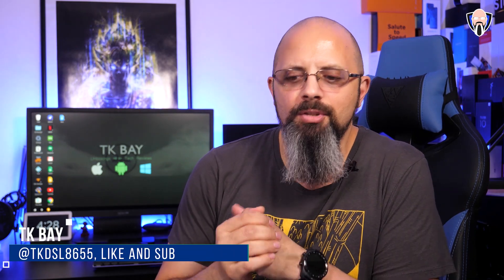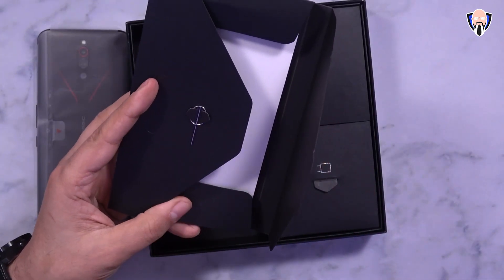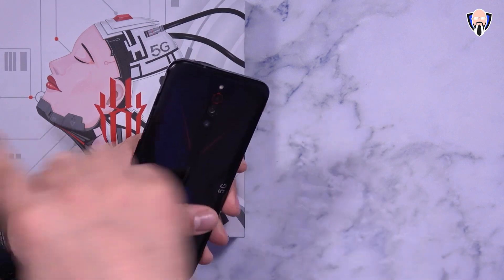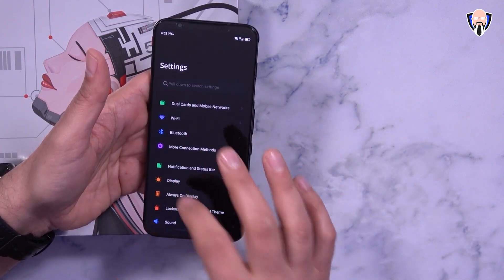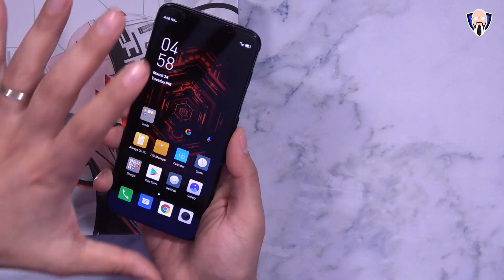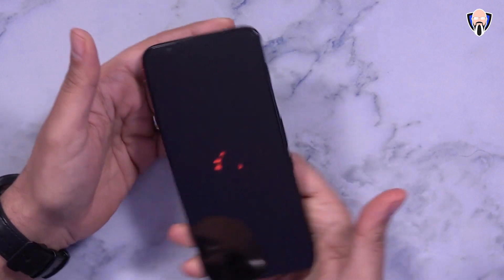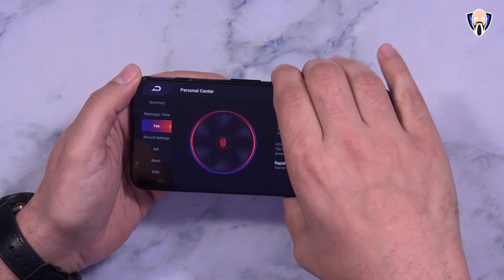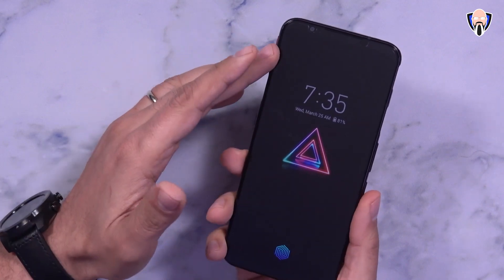Nubia Red Magic 5G Unboxing and Initial Impressions (144hz Gaming, Video, Camera, Audio) How 2 Win 1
Today I have for you my unboxing and initial impressions of the World First 144hz display on a gaming phone from Nubia, Called the Redmagic 5g. This is not a review but an initial impression and gaming demo, I also show you some video samples and images from the phone. lastly I demo the audio from the stereo speakers for you.

MVP Campaign (a chance to win up to 5 phones)

B&H Dealzone:

Amazon Daily Deals: